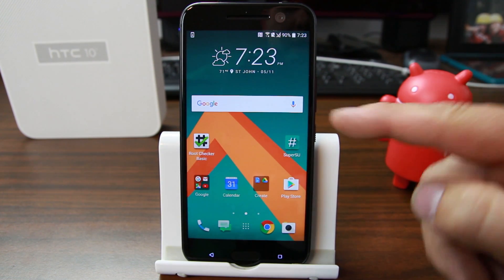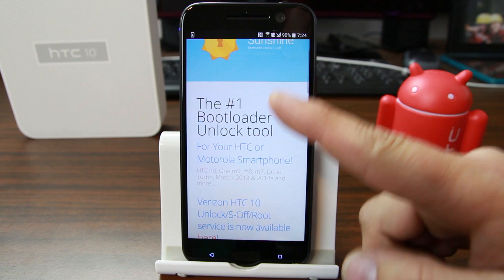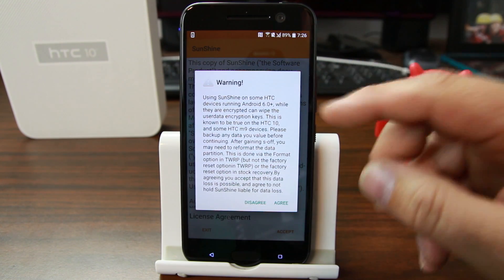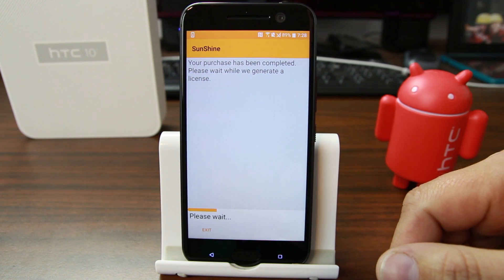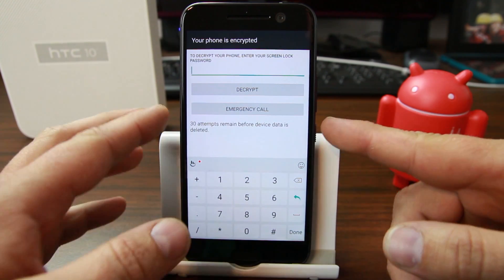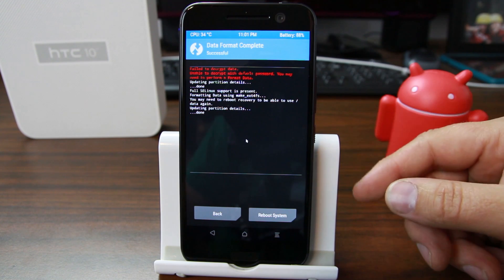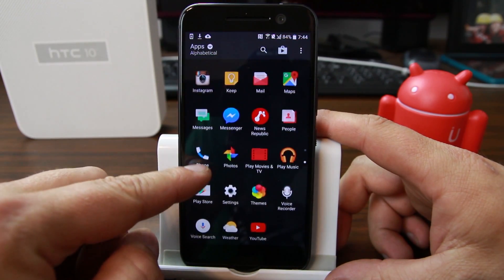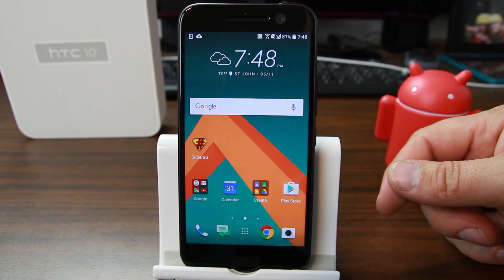How to S off the HTC 10 with SunShine App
How to S off the HTC 10 with SunShine App. click show more to see all the links you will need in the video description down below the video.

Link to xda post to flash to verizon devices

link to sunshine page if you want to send your verizon HTC 10 in to get the bootloader unlocked and s-off

Link to my youtube play list with directions to unlock bootloader install twrp recovery and root the device